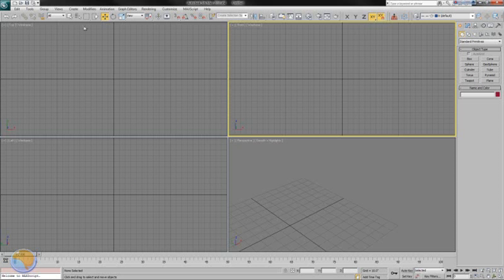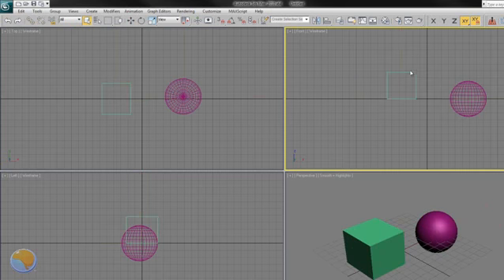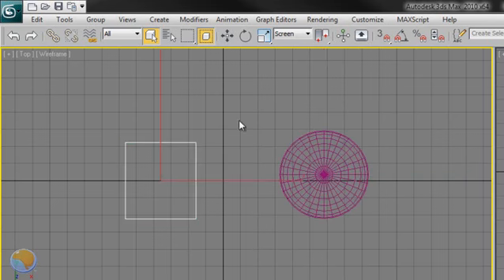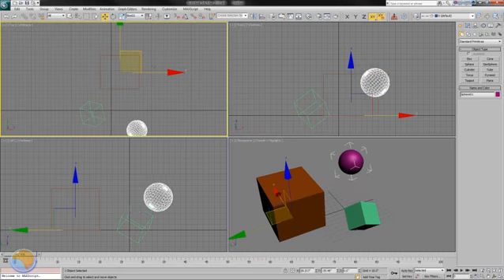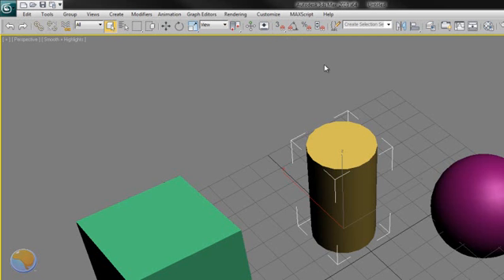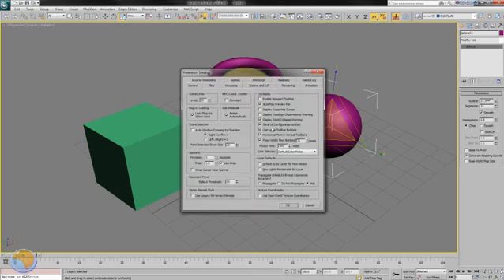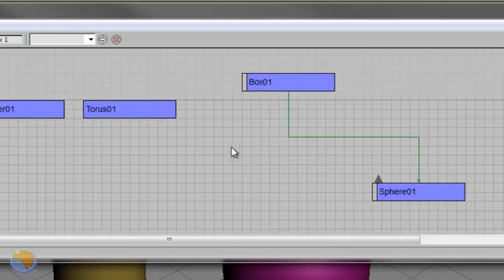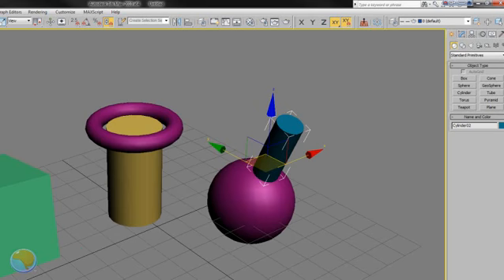3Ds Max Interface Overview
This is an overview of the 3Ds Max interface.